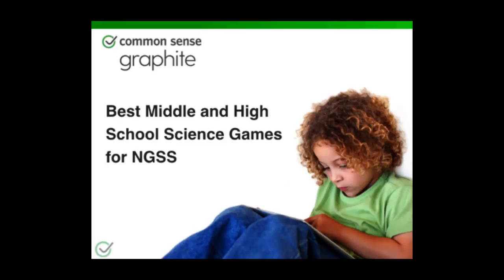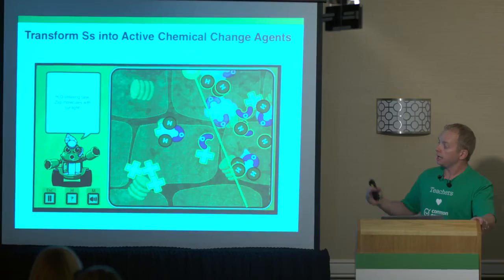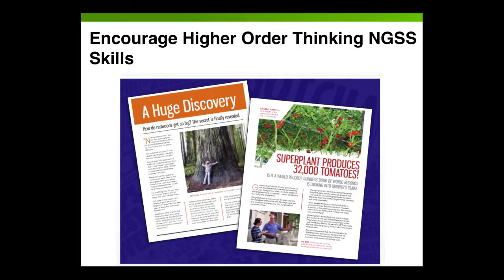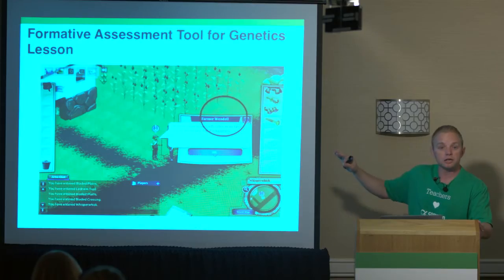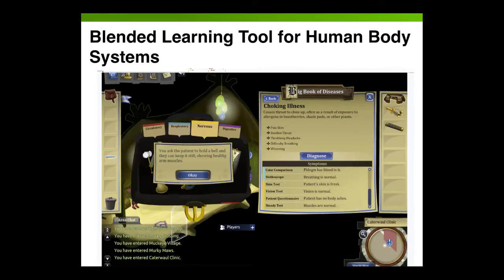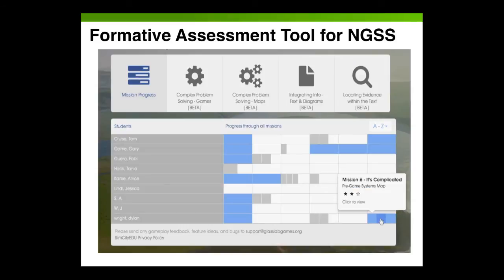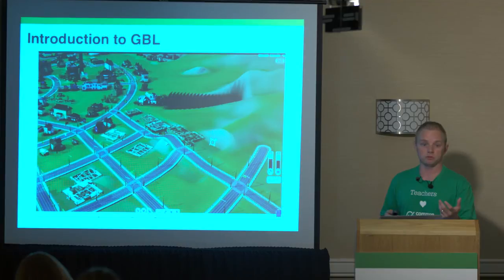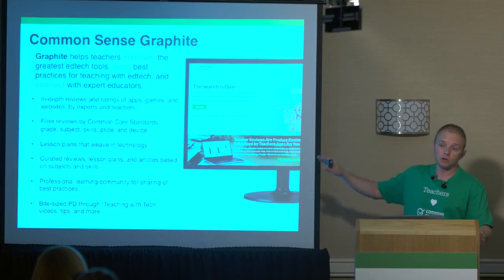Best Middle and High School Science Games for NGSS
The Next Generation Science Standards' focus on experimentation is tailor-made for game-based learning. But which games are good for classrooms? Look no further than: The Radix Endeavor, Possible Worlds, and SimCityEDU. Best practices and practical examples for using all three tools will be shared.

Presented by Jeremy Nielsen from Common Sense Education.